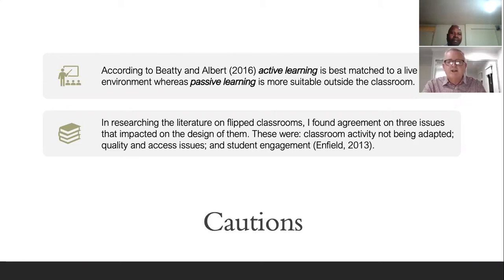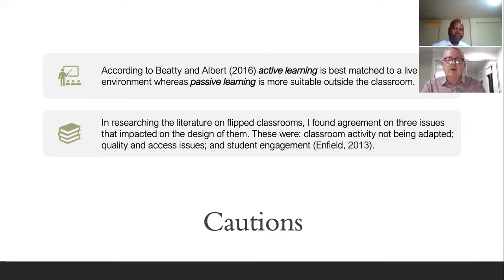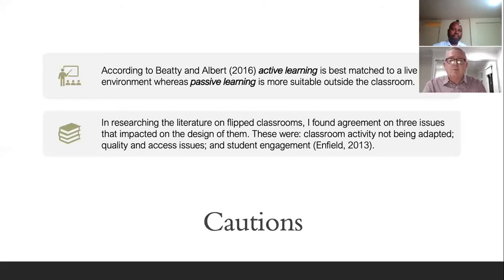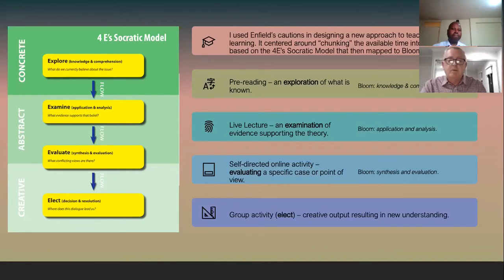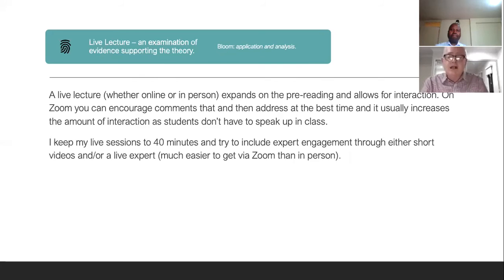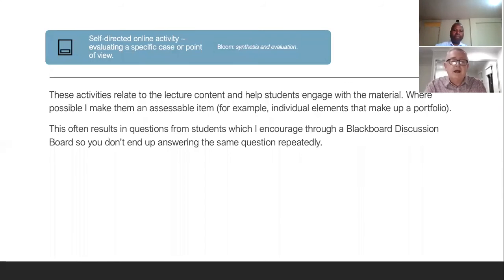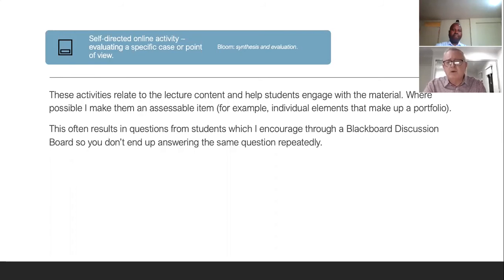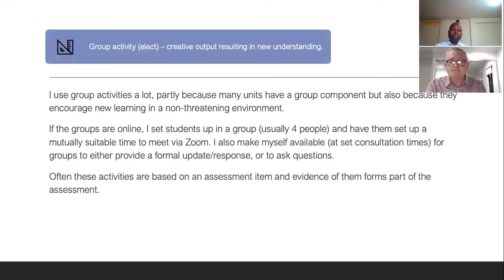Development of an immersive Digital Experience for Advertising/PR and Marketing Teaching & Learning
A paper presented by Dr Philip Dennett, University of Notre Dame, Australia, at the 2020 virtual edition of the KIE Conference held on July 21-23. To participate or present a paper, either online or onsite, at the next KIE conference, please visit us